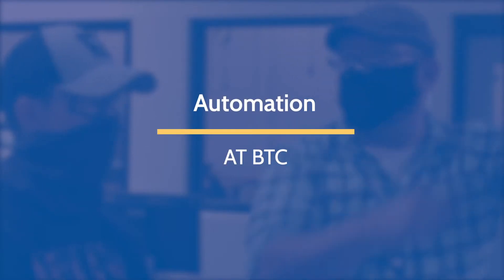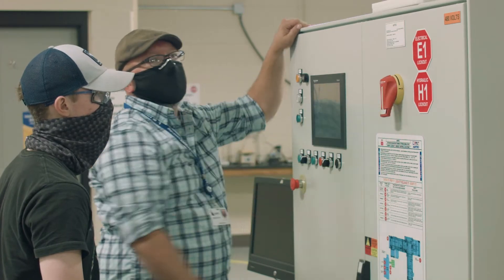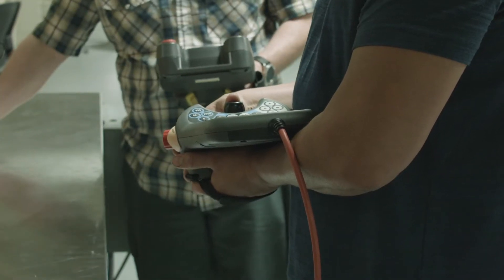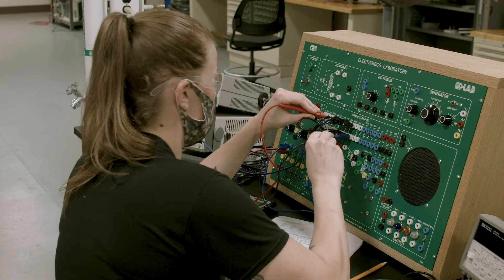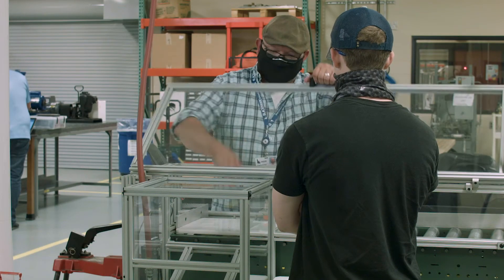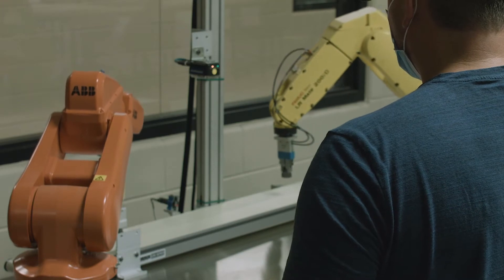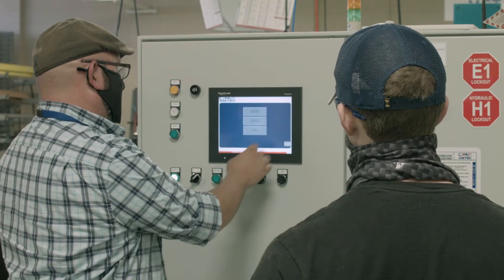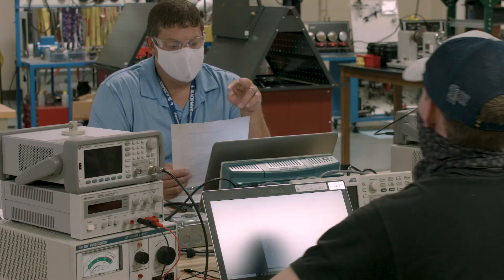Automation Systems Technology Program | Blackhawk Technical College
As a student of the Automation Systems Technology program, you’ll be prepared to design, program, and troubleshoot integrated machine systems used in the growing field of advanced manufacturing and industrial controls.

For more information about Blackhawk Technical College's Automation Systems Technology program please